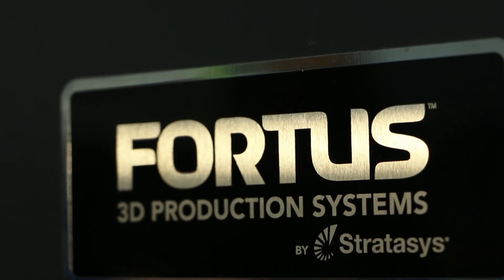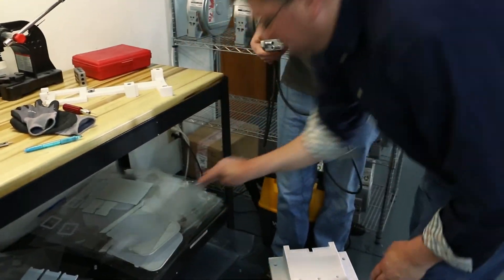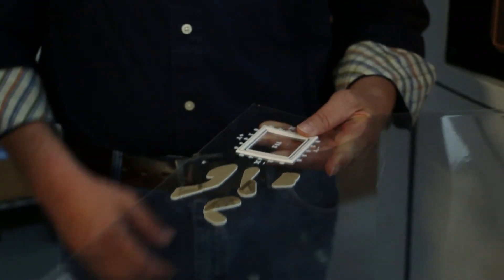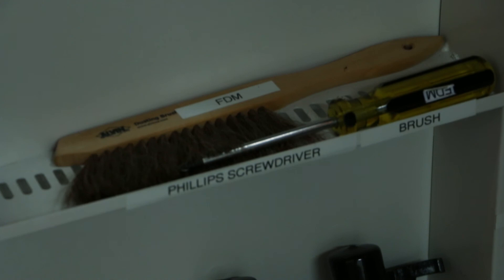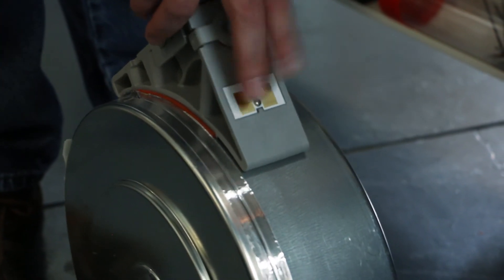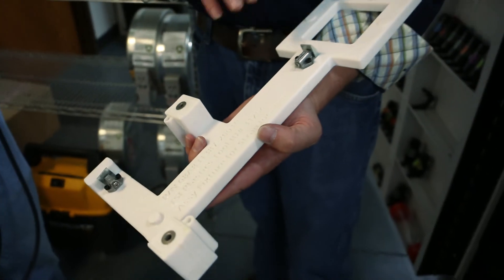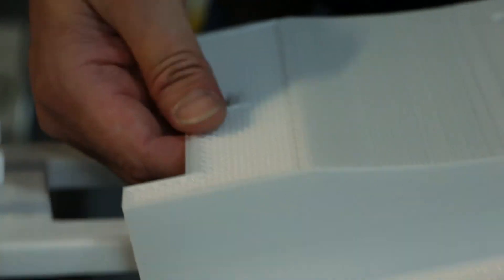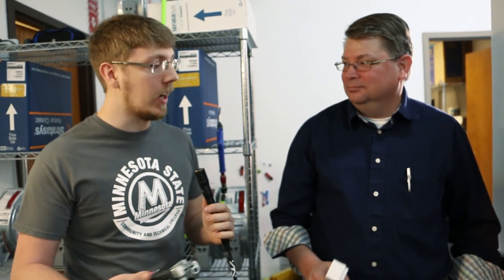Industrial FDM - 3D Printing Ally | F3DP Road Trip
3D Printing Ally is a service bureau based in Eden Prairie, Minnesota.
In this video, we focus on an industrial FDM printer from Stratasys.

Tyler Pope shows us the Fortus 400mc. It features dual extrusion, a heated build chamber and a vacuum that holds the build plate in place. Once a part of a build plate has been used, it cannot be used again.

One of the more interesting materials it can run is Ultem, which is a thermoplastic well-suited for many applications. Support material can be water soluble, which allows for much easier cleanup of complex designs.

Tyler started on the original MakerBot Replicator, but needed more reliability and large print capability. "If you want industrial grade parts, you really need an industrial grade machine."